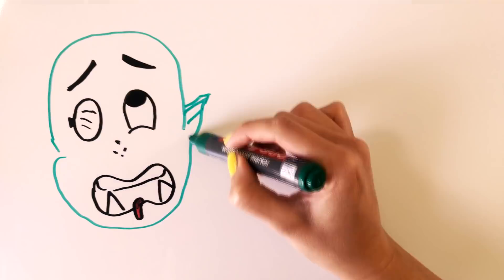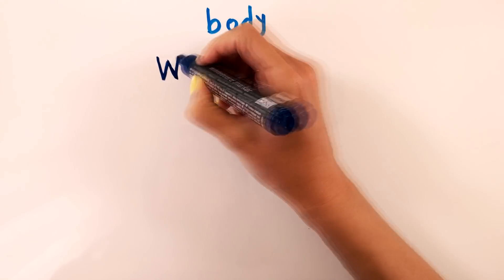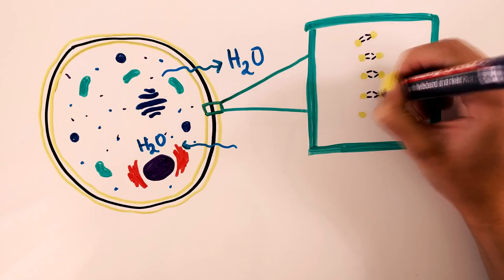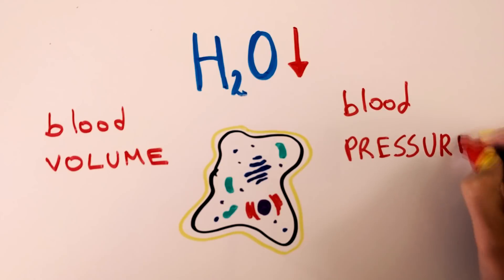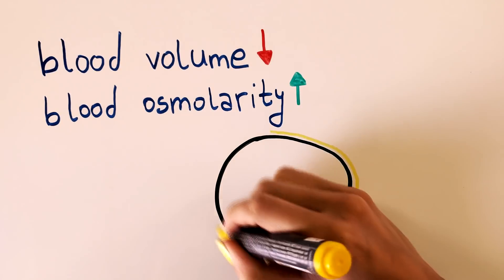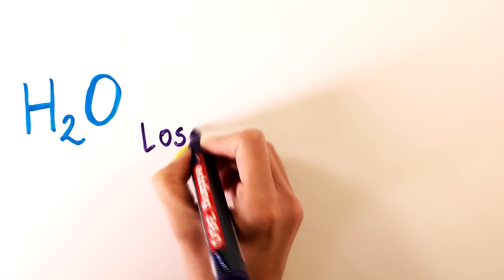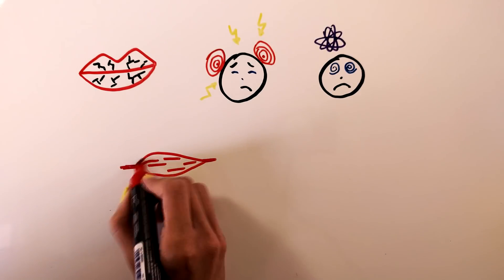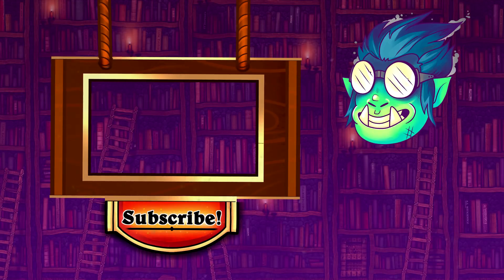What Happens To Your Body When You Are Thirsty?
What exactly happens to your body when you are thirsty and what is the science behind hydration?

Follow us on these platforms for additional content!

Drinking water is very important and hydration is crucial not just to health but to actually staying alive. Humans can only survive for about 3 days without water.

We've all heard that the majority of the body consists of water and how essential it is for every metabolic process. However, in this video, we talk about what this body water is and how it works.

We explain the process known as osmosis and how water molecules move inside and outside the cells. We talk about blood osmolarity, osmoreceptors and the thirst centre located in the brain, more specifically inside the hypothalamus.

Hopefully, after watching this video from Doron's Academy you get a better understanding of what exactly happens inside your body when you hydrate and we hope that it entices you to drink more water.